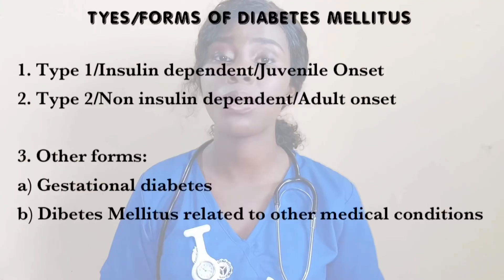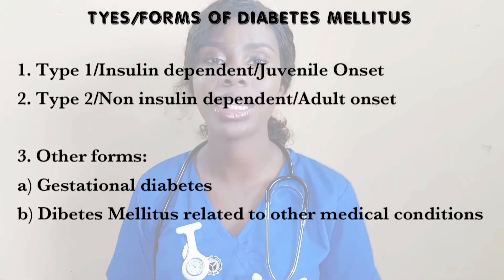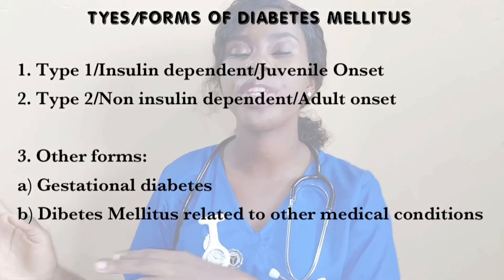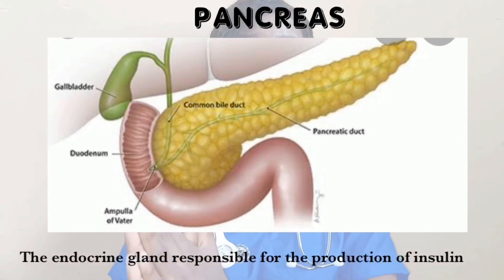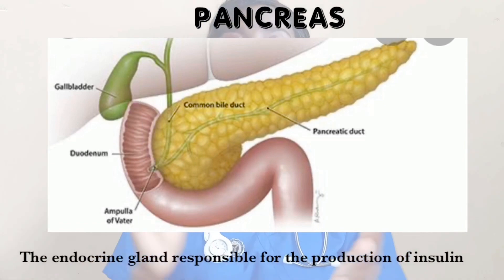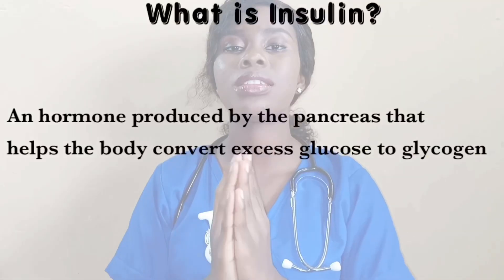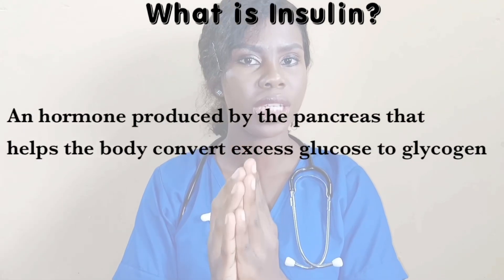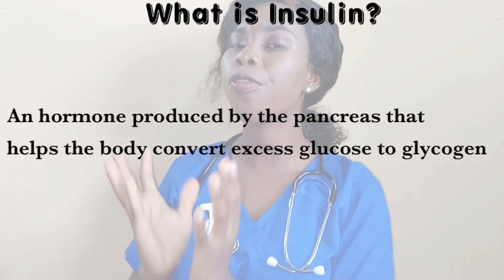WILL I HAVE DIABETES IF I EAT SUGAR?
Diabetes mellitus a clinical condition characterized by high levels of blood glucose/sugar is often misinterpreted as a condition that results from consuming a lot of sugar.

This video gives a simplified explanation of the causes diabetes mellitus, the various forms of diabetes mellitus and the body structures involved in the occurrence of diabetes mellitus

All methods of contraception explained

How to calculate safe period to avoid pregnancy